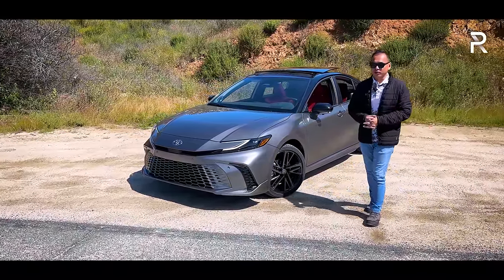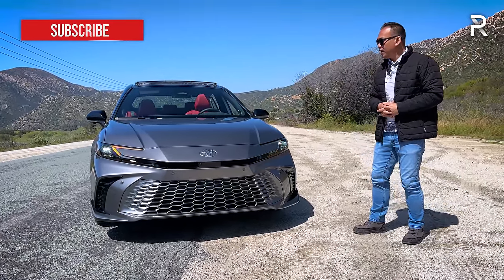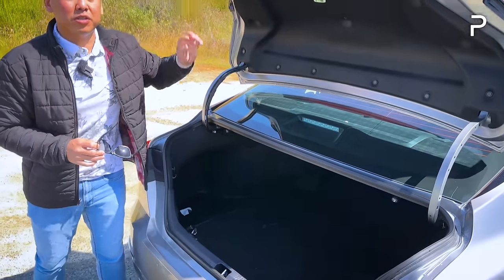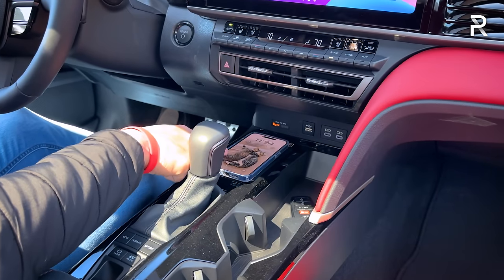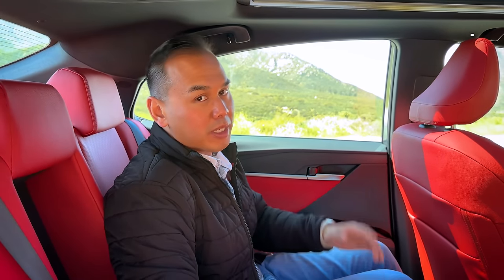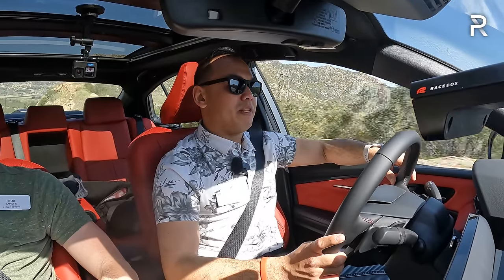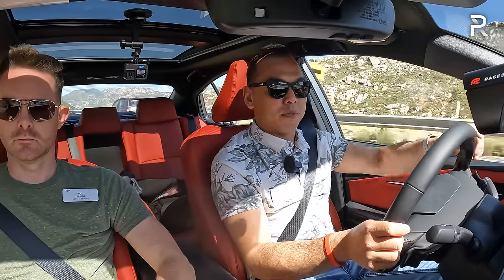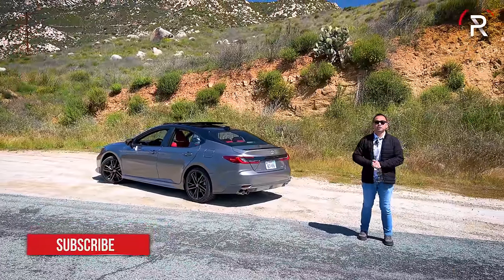The 2025 Toyota Camry XSE Is A Blissfully Balanced Hybrid Family Sedan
Despite the insatiable appetite for SUV’s, the ToyotaCamry remains the best-selling family sedan in America for decades. For 2025, Toyota is going all in with the CamryHybrid which only comes as a Hybrid for this generation. For the first-time ever, you can also get AWD with the Hybrid powertrain and Toyota has given it a nice upgrade in tech, power, and efficiency.